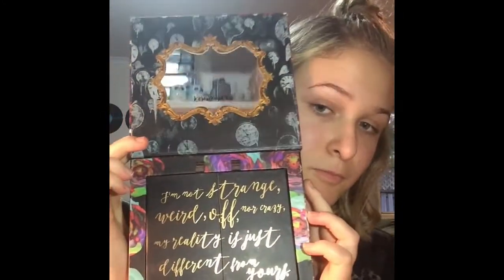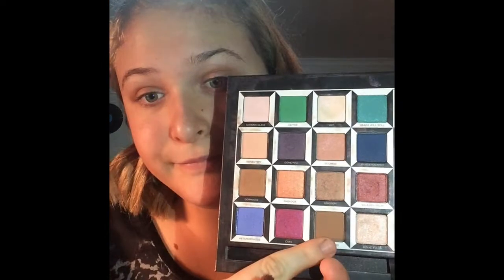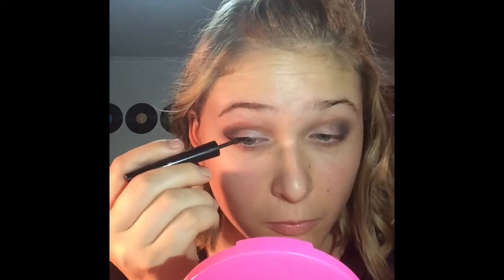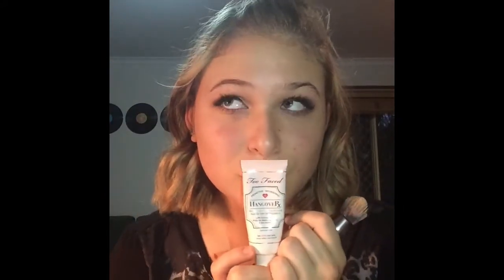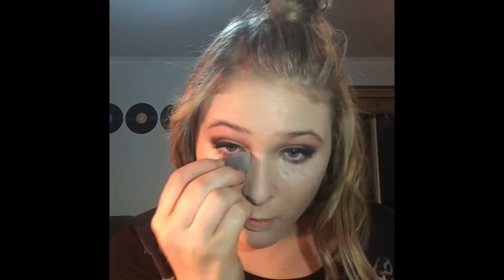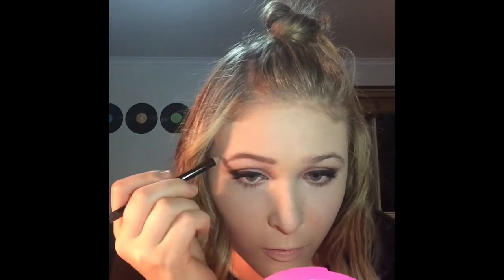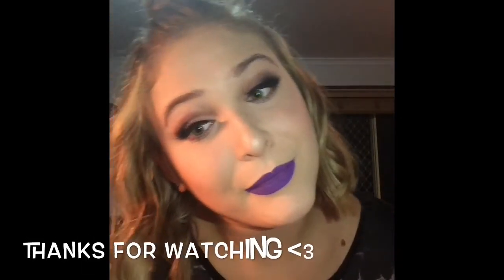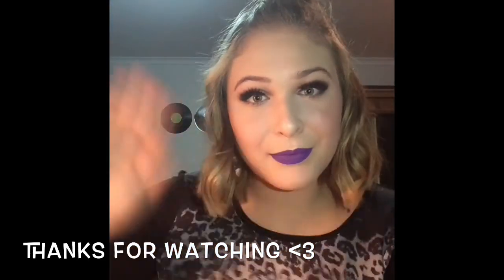Alice In Wonderland Urban Decay Palette